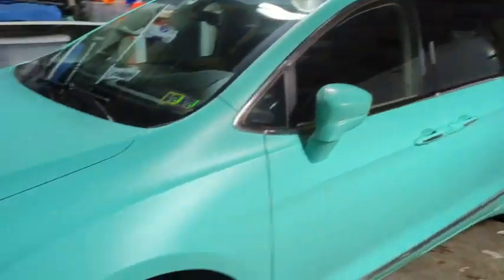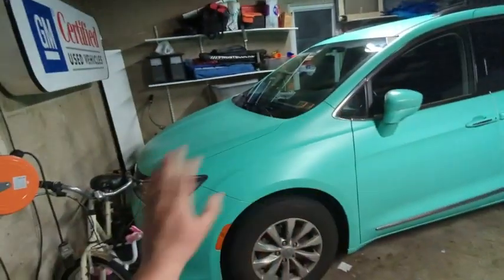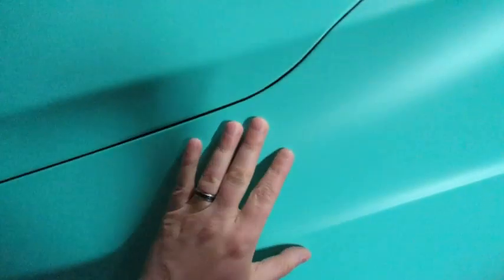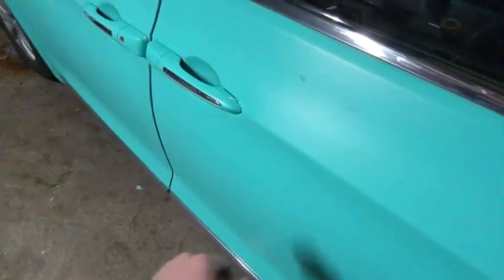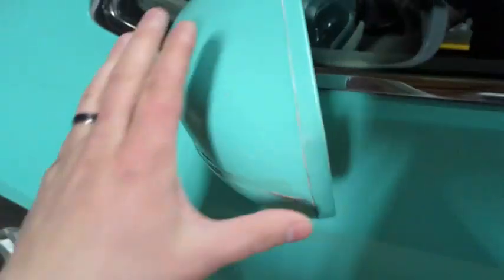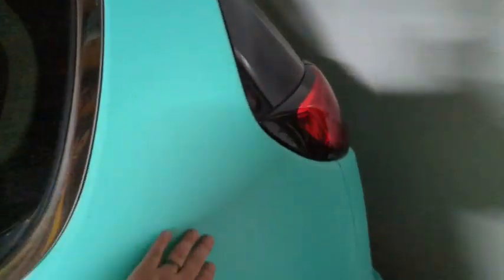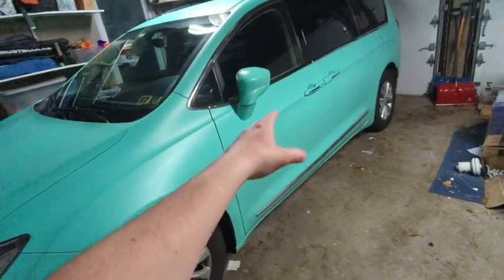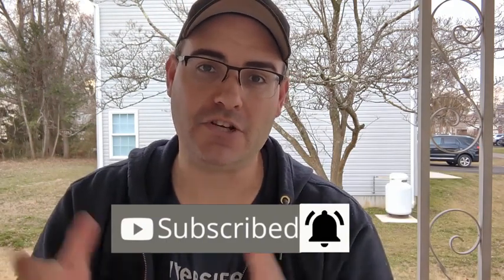VViViD+ Premium Vinyl Wrap Film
Check Here For The Lowest Price

Looking to preserve your car's paint finish? Look no further than VViViD+ Premium Vinyl Car Wrap Film! This unique film is made to protect your car's paint finish from scratches, blemishes, and other damage.

VViViD+ Premium Vinyl Car Wrap Film is easy to apply and removable without any damage to your car's paint finish. You can even apply it in the sun, rain, or snow and still get great results! So if you're looking for a car wrap film that will protect your paint finish, then check out VViViD+ Premium Vinyl Car Wrap Film!

VViViD Car Wrap